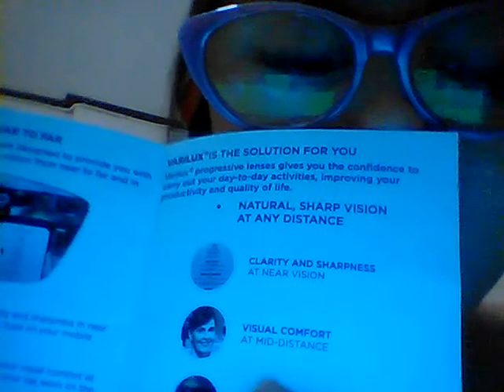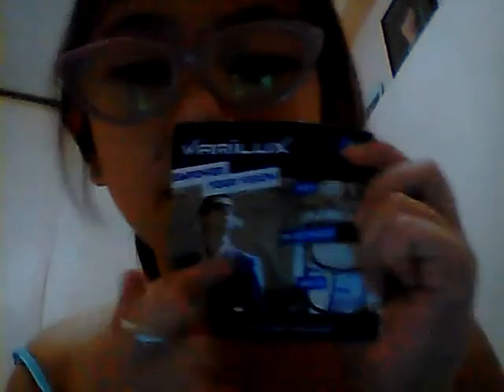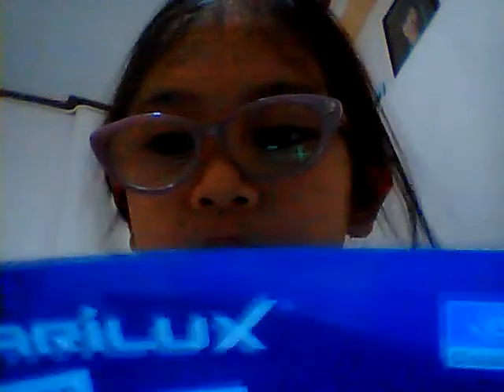reading "empower your vision" by varilux